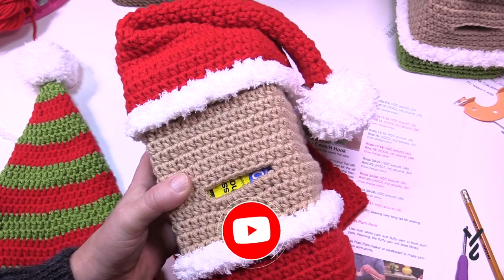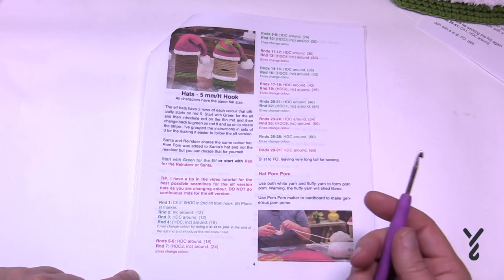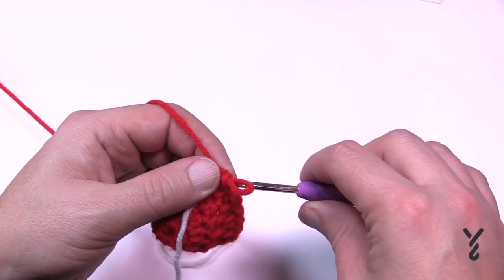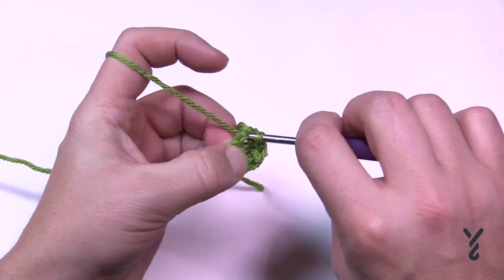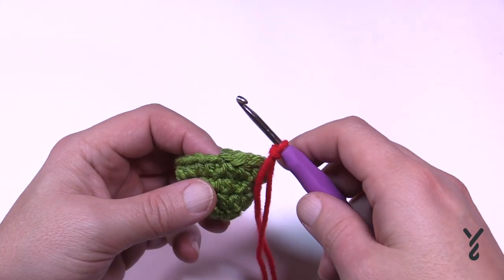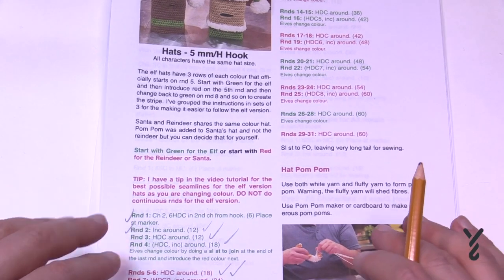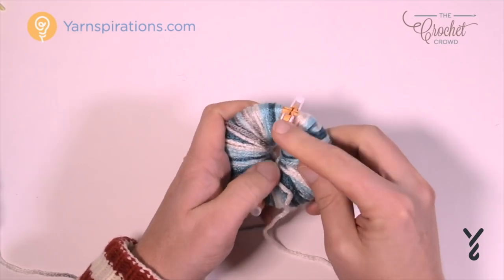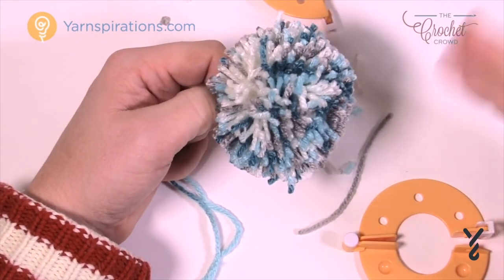Easy Crochet Santa and Elf Hats - Tissue Box Cover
These are the two styles of pom-pom Santa and Elf Hats that accompany the Crochet Sniffle Stations. They rest on the top of the character and sewn into position when everything else is done.

The striped version is slightly unique as the Santa version is a continuous revolution. The stripes are done in rows that require the joining to keep the lines perfectly matched.

0:00 Start
0:06 Introduction
2:22 Pattern Breakdown
4:37 Santa Version - Beginning Chain
5:05 Rnd 1
5:55 Rnd 2
6:41 Rnd 3
7:26 Rnd 4
8:32 Santa Version Recap to Follow Instructions to End
10:11 Elf Hat Version Review
11:26 Beginning Chain for Elf Version
11:52 Rnd 1
12:38 Rnd 2
13:04 Slip Stitch Secret Technique To Hide It
14:12 Rnd 3
15:30 Rnd 4
17:20 Rnd 5
18:57 Rnd 6
19:32 Rnd 7
21:08 Efl Version Recap to Follow Instructions to End

Videos will be added to the playlist where the puzzle pieces will be grouped together.

Hook Size on Pattern: 5 mm/H and 4 mm/G
Yarn In Pattern: Assorted Value Yarns, Suggesting Red Heart Super Saver
For Teaching Purposes: I am showing Bernat, Red Heart and Caron from my yarn stash.

Pattern Date on PDF: Year 2015 by Michelle Moore